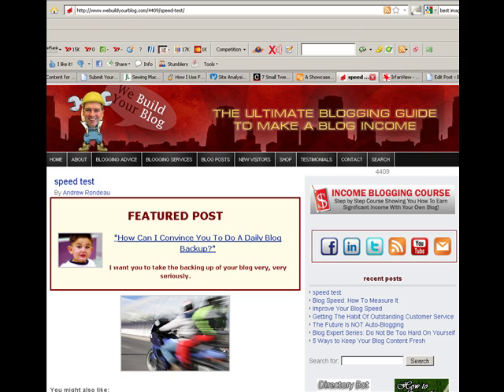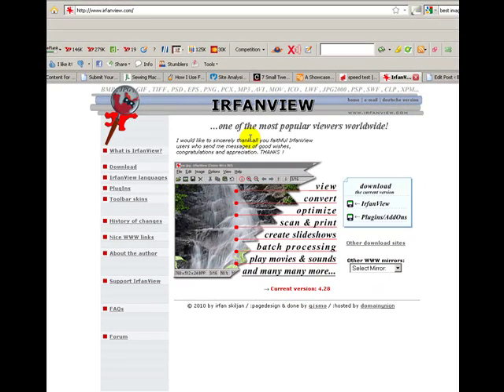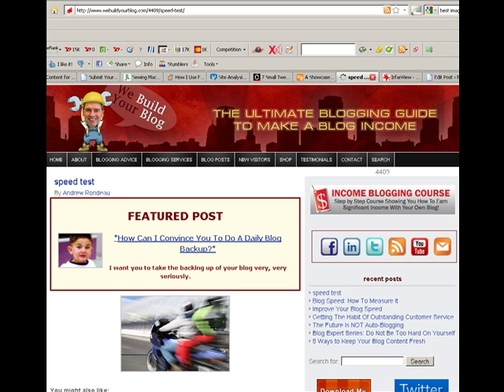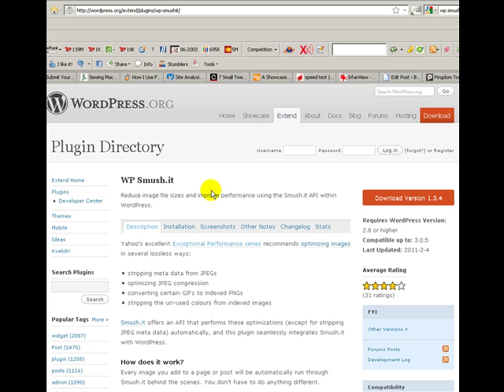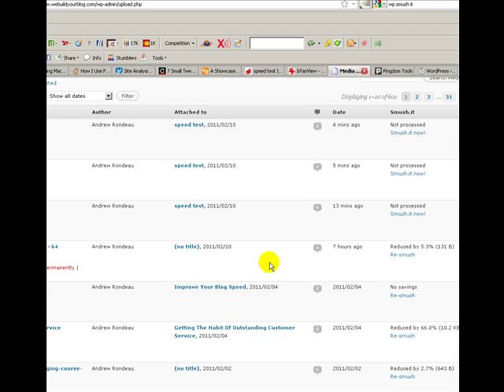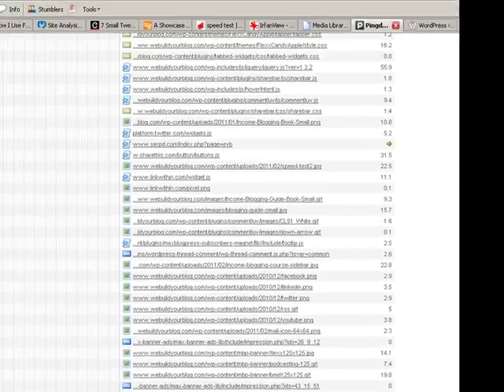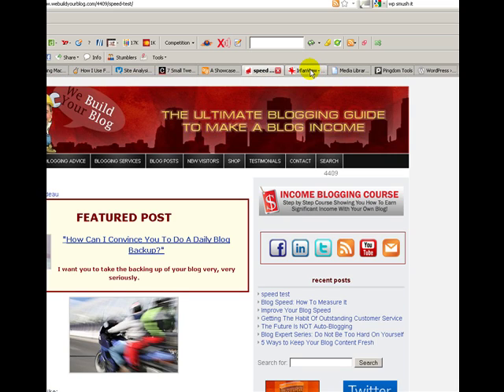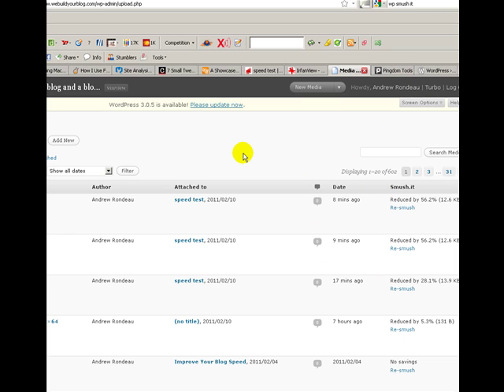Your Slow Blog Speed Can Lose You Customers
Potential customers are put off by slow blogs. Here I show you how you can improve the loading speed of images by 400%.